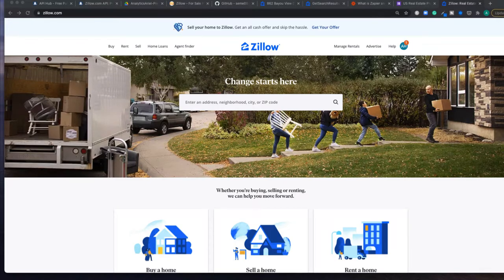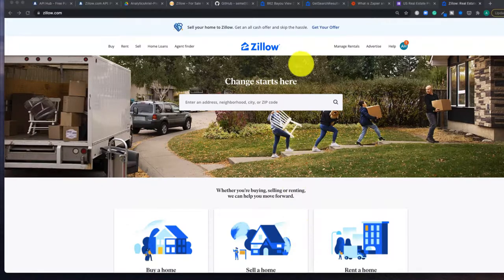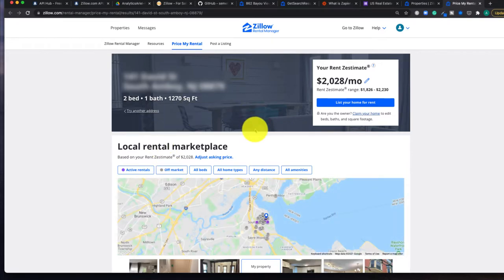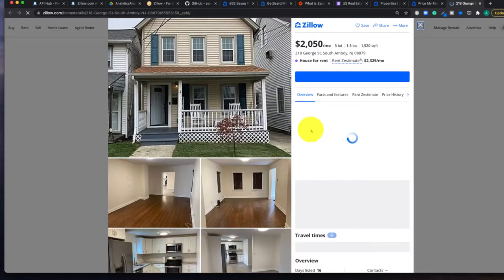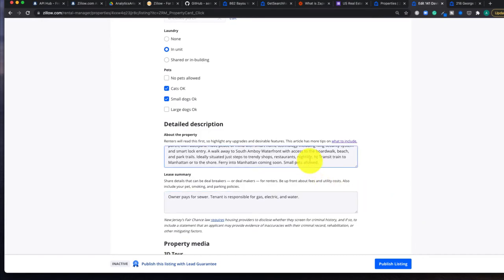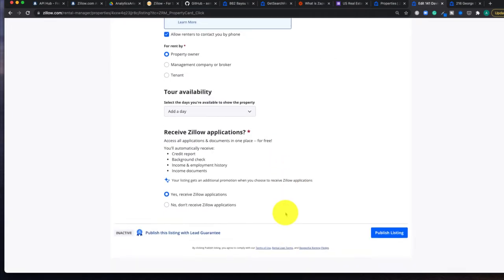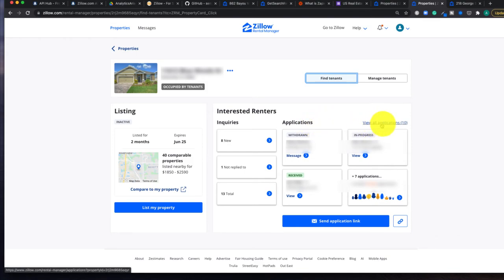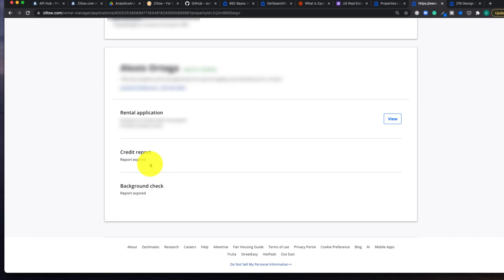Zillow Rental Manager - Find Tenants | Landlord Walkthrough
Zillow Rental Manager is becoming a top tool for investors to list their rental properties. In this video, I will walk you through the Zillow Rental Manager platform with an example property. This will provide an overview of the tool's features.